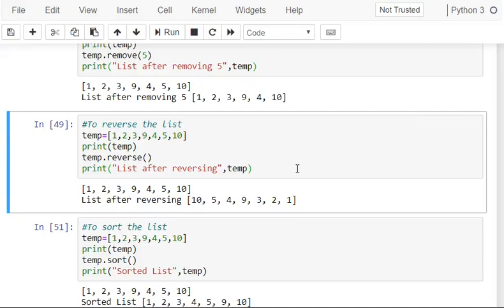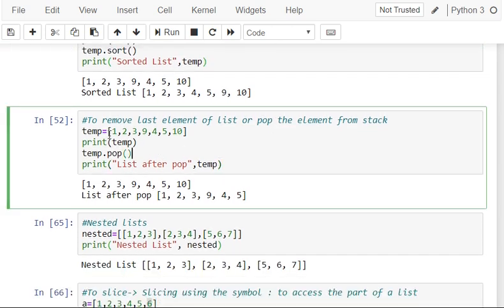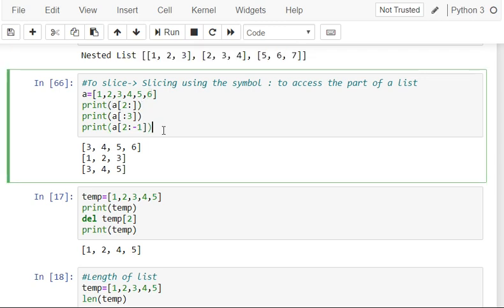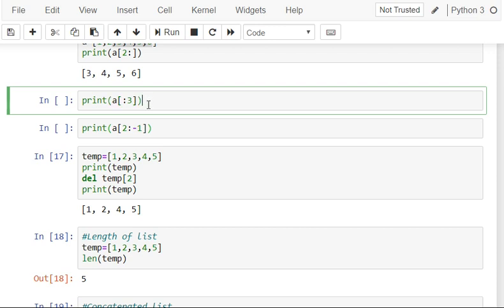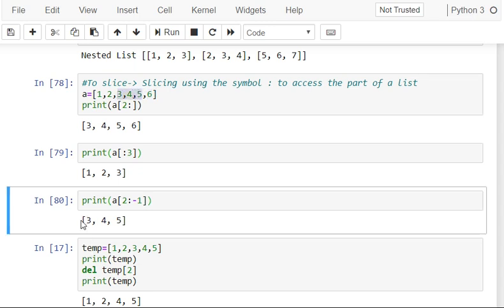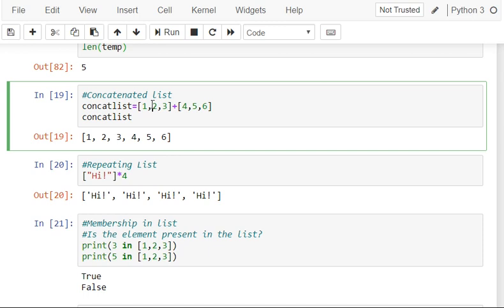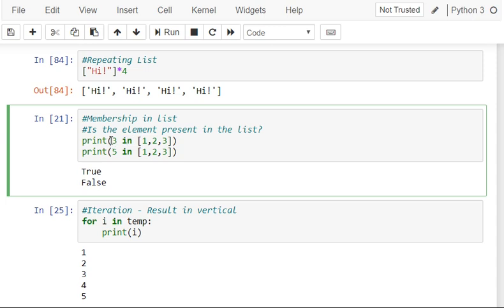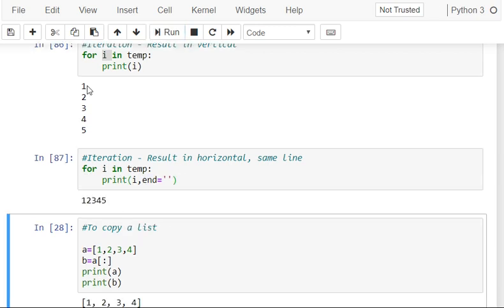Python List functions Part 9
Python Tutorial By Algae Services
Author Neha R